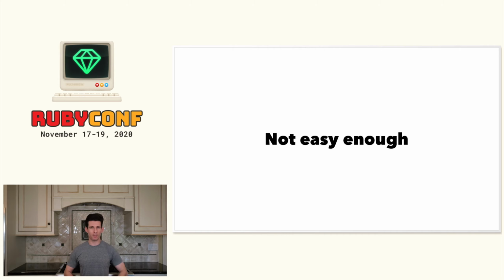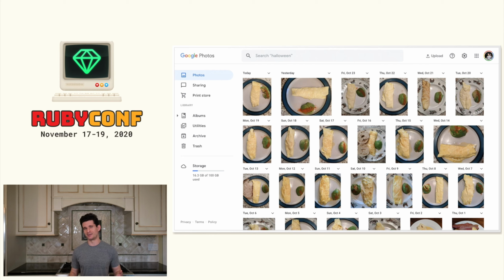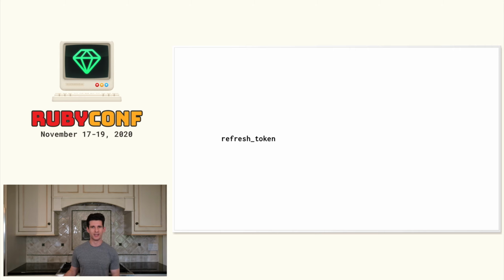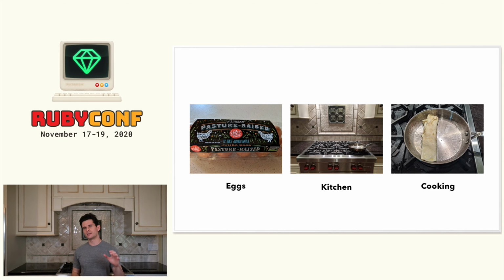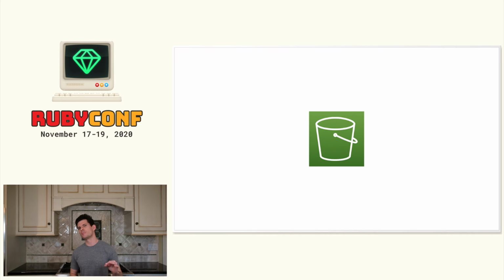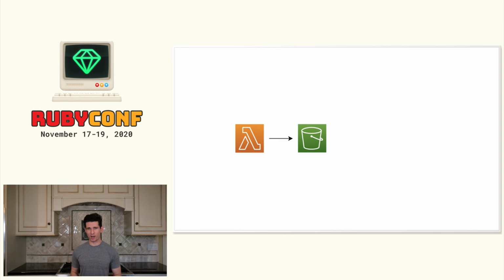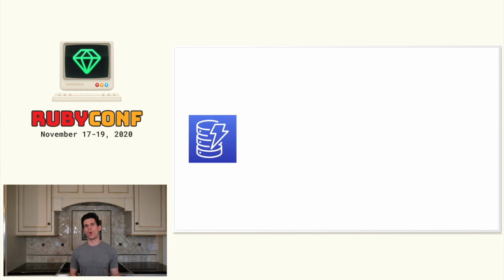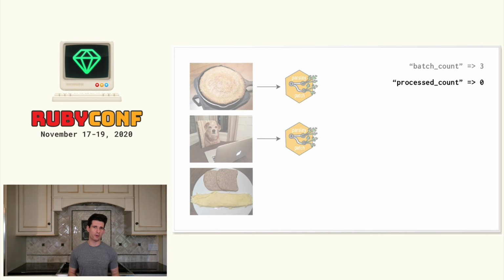Automation Engineering with Serverless Compute - Kevin Lesht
Have you ever wanted to automate a tedious process? Like, relaying omelette photos straight from your phone to an omelette blog? This talk is for you! Learn how to leverage Ruby within serverless functions to handle everything from machine learning based object detection through event triggers, and static site generation!

As the system for automation is explored, so too are the challenges, or, brick walls, that were hit along the way. In this talk, you'll not only learn about technology, but also about mental models for solving problems and overcoming those inevitable brick walls.

Kevin Lesht
Kevin is a Senior Software Engineer working out of Chicago, Illinois, for Home Chef, a meal kit delivery company. He is the host of the Day as a Dev podcast, where he interviews developers from all walks of life, to offer students and those interested in tech, a practical look at life in the industry. Previously, he co-founded ZeroSleep Designs, a digital design agency, and worked with dozens of clients to bring their ideas online. He's passionate about getting others excited about tech!